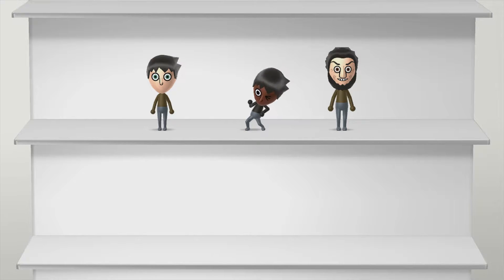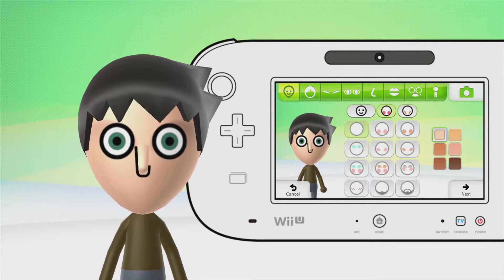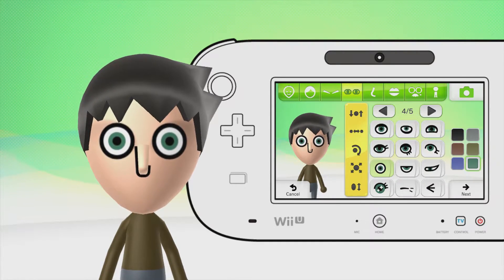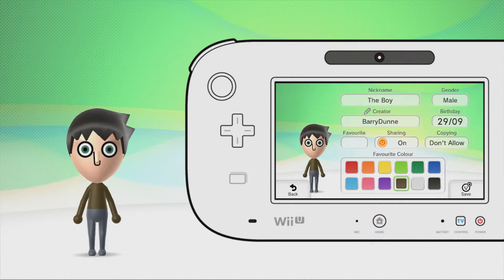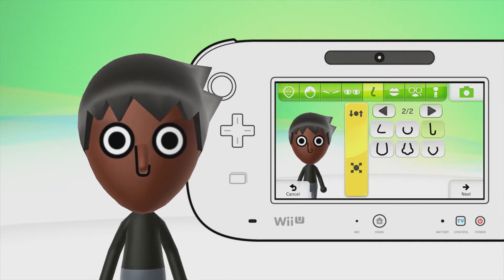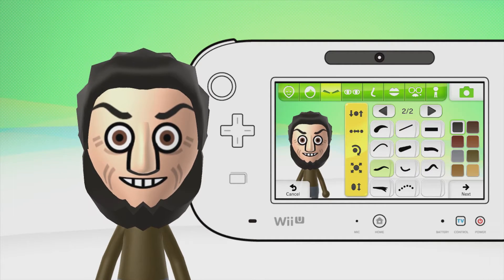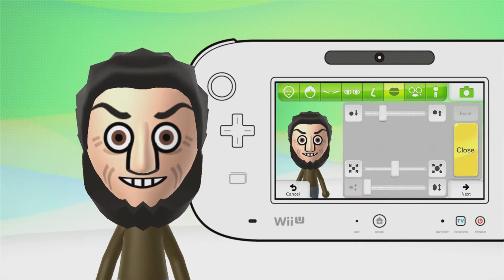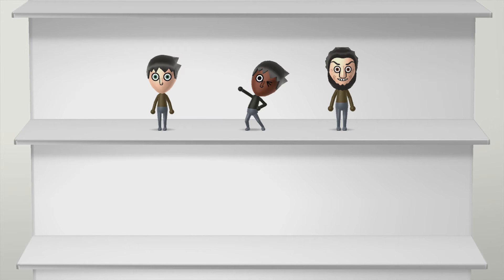Mii And U: Episode 10 - Shadow Puppeteer Edition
Hey Puppeteers! Check out latest episode of our Mii Maker series, Mii and U, as we take on the Shadow Puppeteer characters :D It's a fantastic game and it is available to buy on the NIntendo Wii U eShop. This game is stunning and is a lot of fun too. And as always, STAAAAY FRESH!

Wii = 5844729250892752